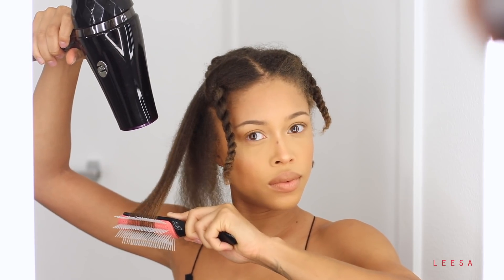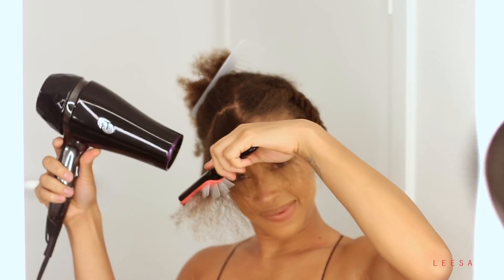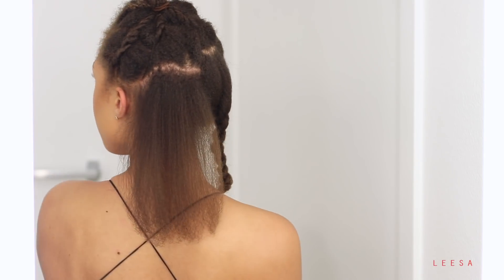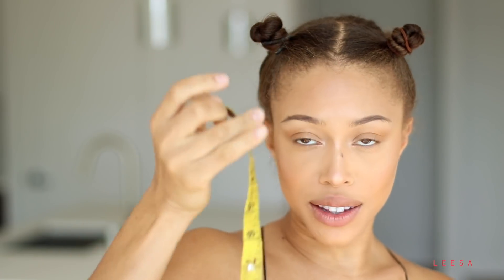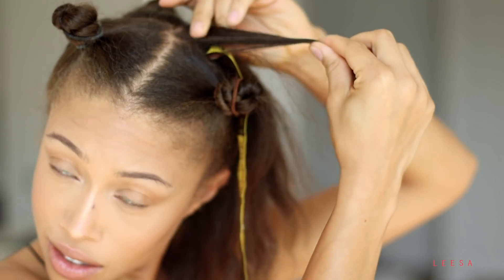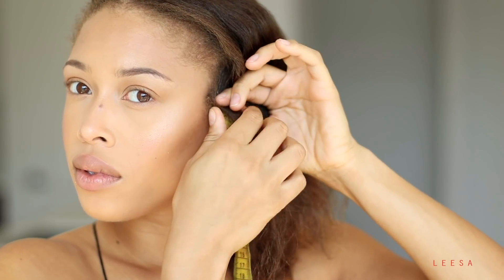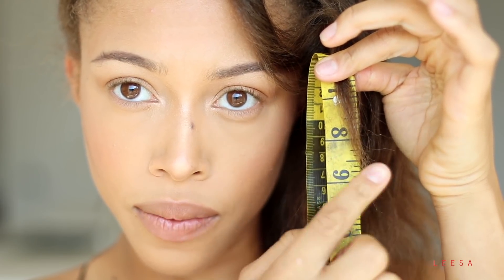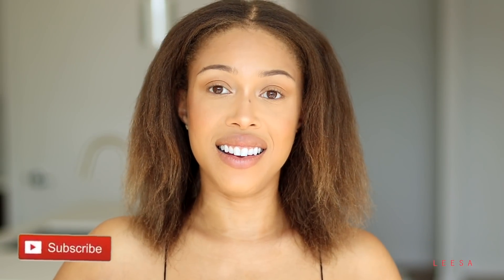Nov 2018 Blowout + Length Check | Jaleesa Moses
Hey guys! Im 2 years post-Big Chop and I wanted update on my length and blowout practices!